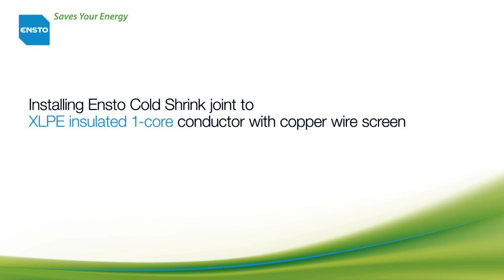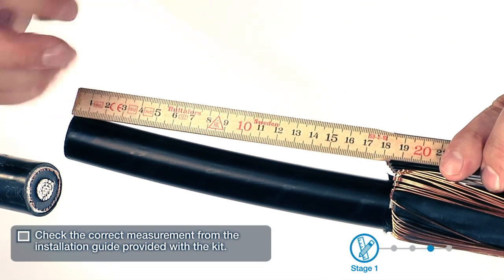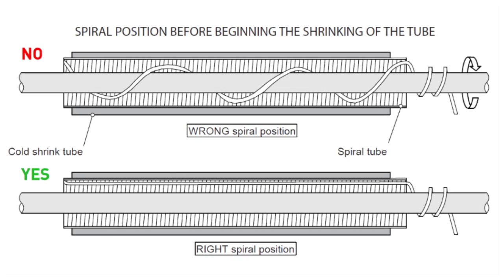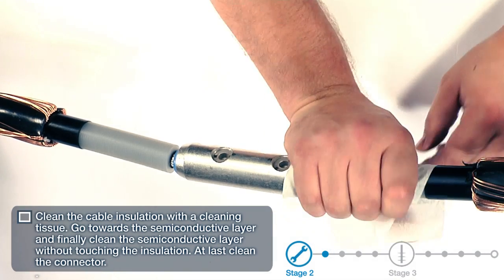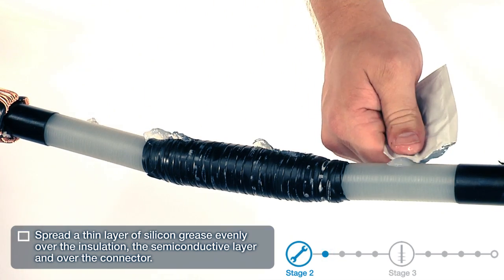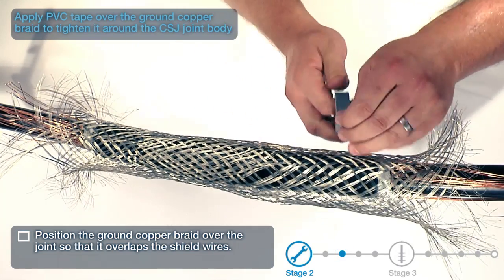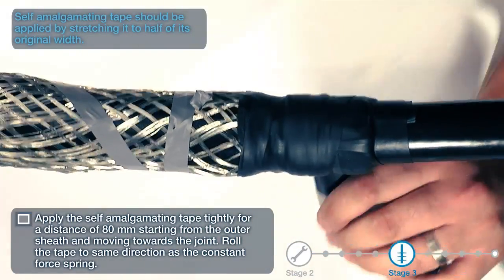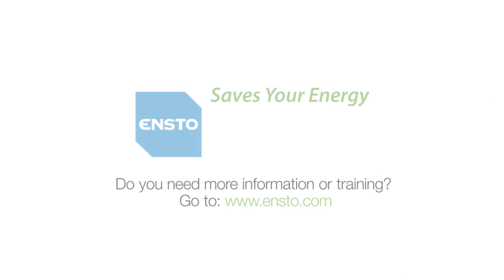Ensto Cold Shrink joint - Installation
Installing Ensto Cold Shrink joint to XLPE insulated 1-core conductor with copper wire screen.